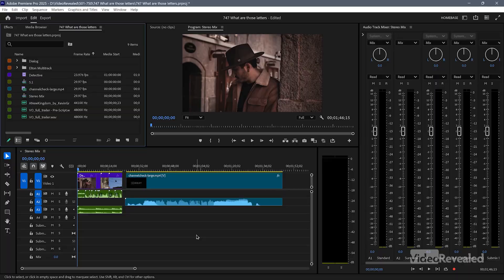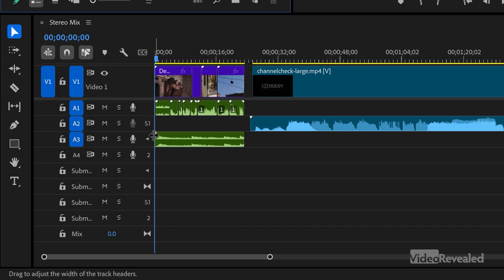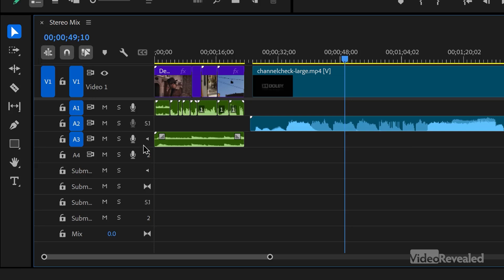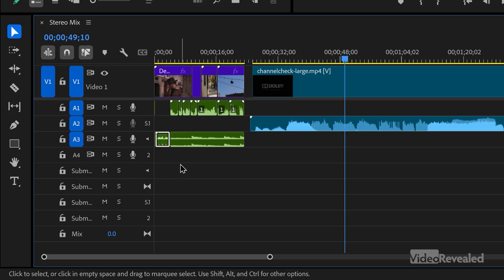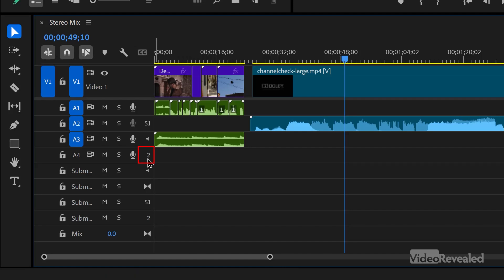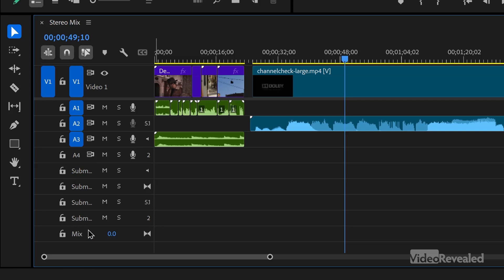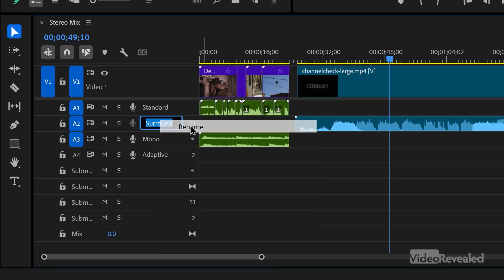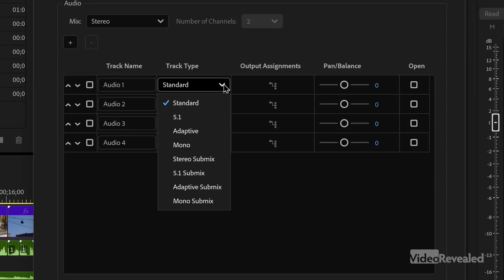What are those "letters" in Premiere Pro??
This tutorial will delve into the various track types available in Premiere Pro and highlight the significance of understanding which formats are compatible with each track type. Additionally, it provides valuable tips on how to effectively name your tracks visually in the Timeline.

QUESTIONS?

THANKS!